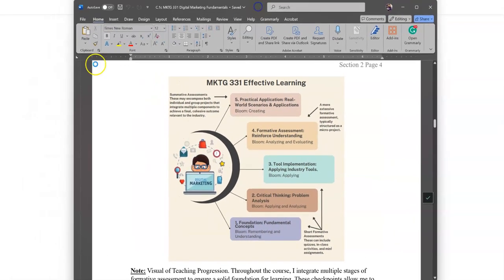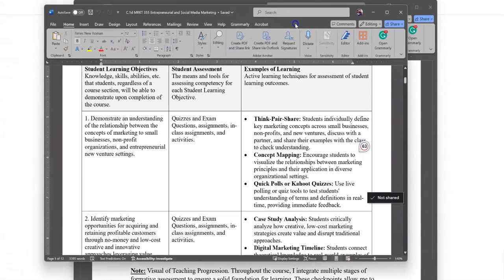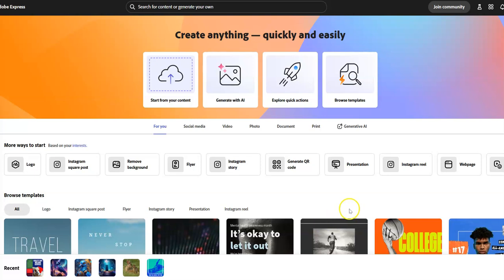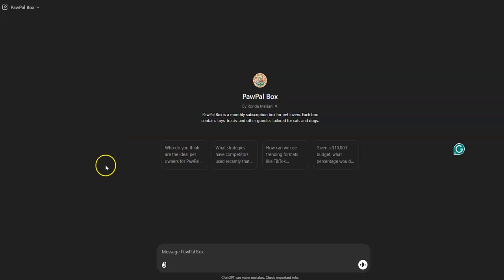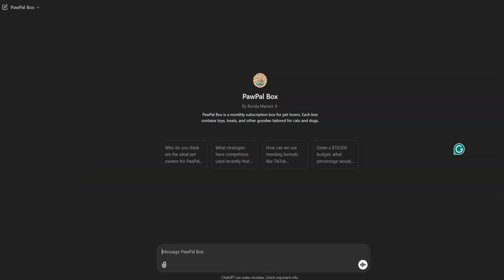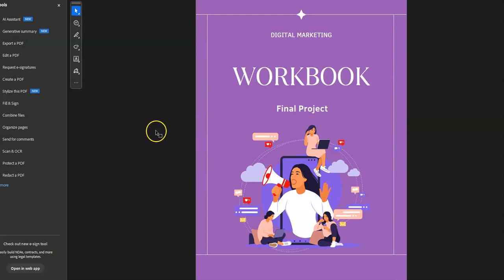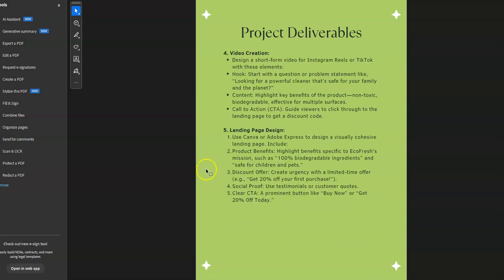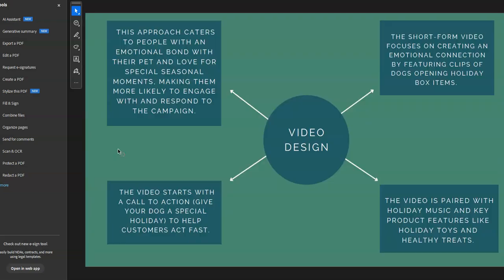MKTG 331 Course Video